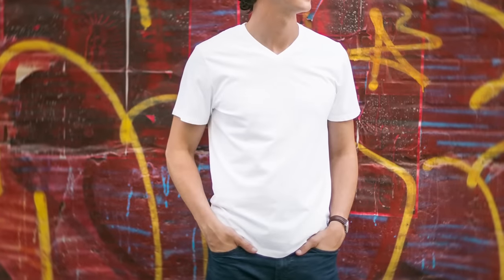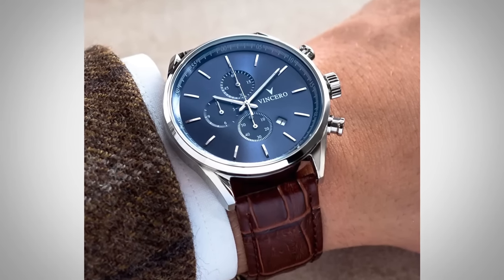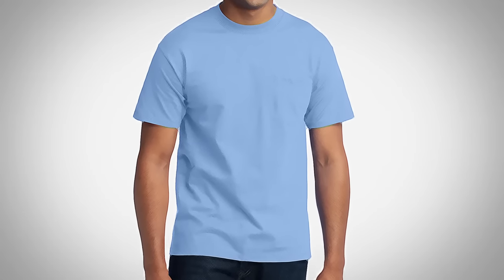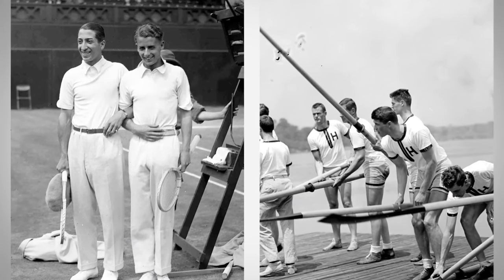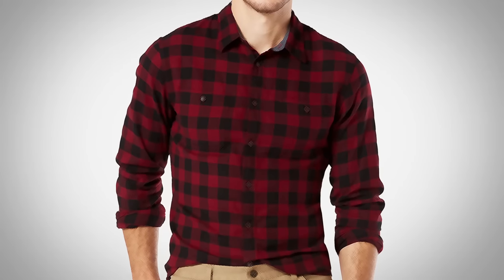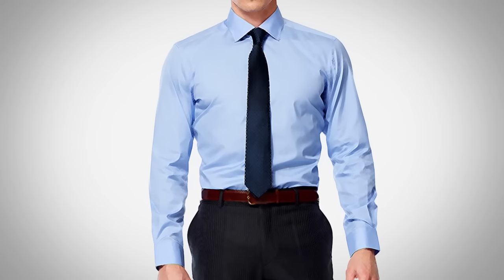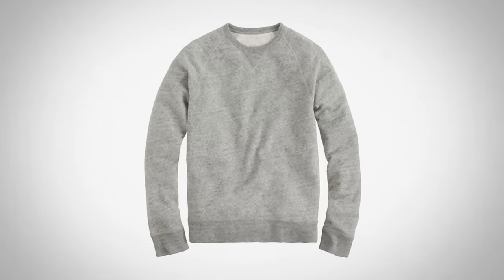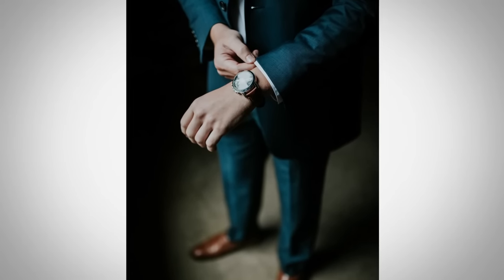7 ESSENTIAL Shirt Styles Every Man Should Own | How To ROCK T-Shirts | Henleys | Button Downs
- Click here to check out the article 7 Shirt styles every man should own

Video Summary:
2:23 - The Undershirt
3:21 - The T-Shirt
4:54 - The Polo/Henley
6:16 - The Casual Button Down
8:08 - The Dress Shirt
10:39 - The Sweatshirt
11:11- The Shirt Jacket